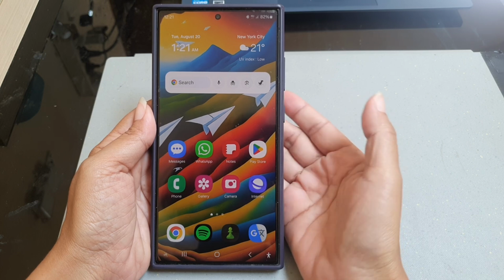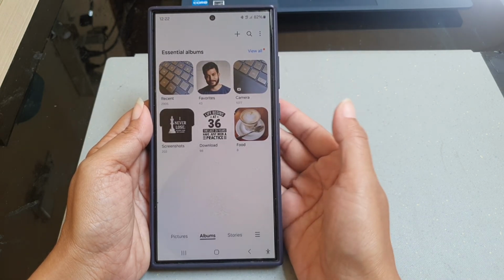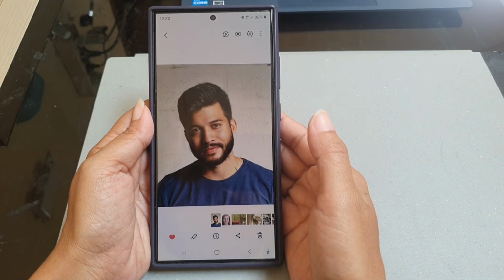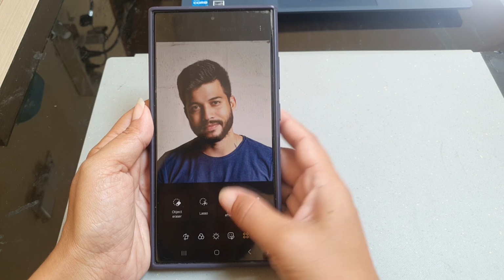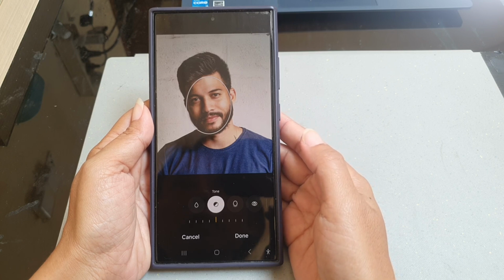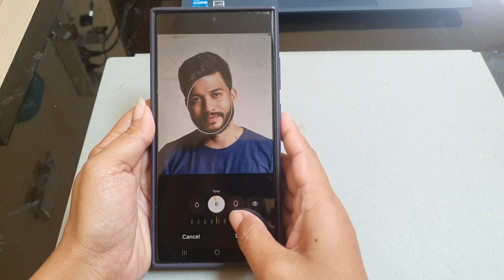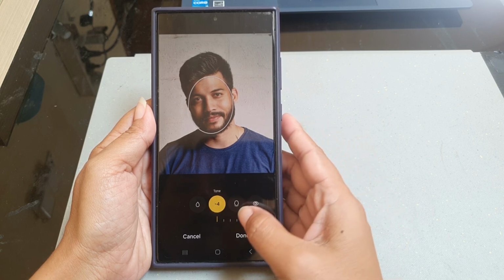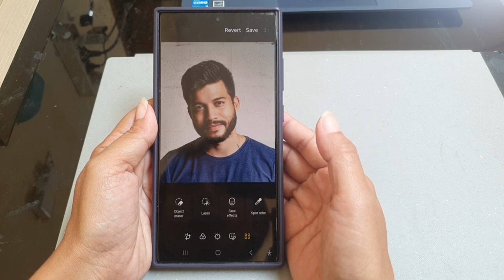How to adjust your face skin tone on your photo on Samsung Galaxy S24 Ultra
In this video, you will find the steps on how to adjust your face skin tone on your photo on Samsung Galaxy S24/S24+/S24 Ultra.

To adjust your face skin tone on your photo on Samsung Galaxy S24 Ultra, do the following steps:
- Open the required photo.
- Tap the pencil icon at the bottom of the screen to go to the edit photo screen.
- Tap the four dots icon at the bottom of the screen.
- Tap "Face effects".
- Tap "Tone" icon.
- To adjust the face skin tone, drag the adjustment bar below the tone icon. You can set it to a lower level to get a darker skin tone or set it to a higher level to get a lighter skin tone.
- If you are happy with the result, tap "Done" button and then tap "Save" to save the changes.